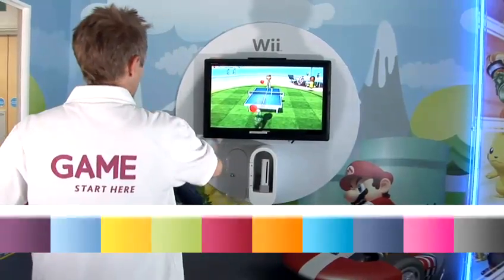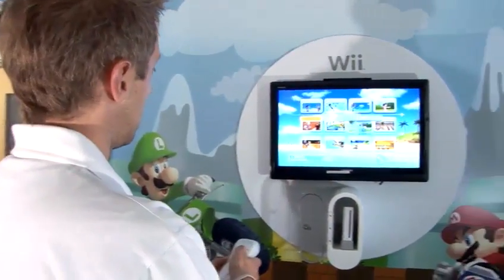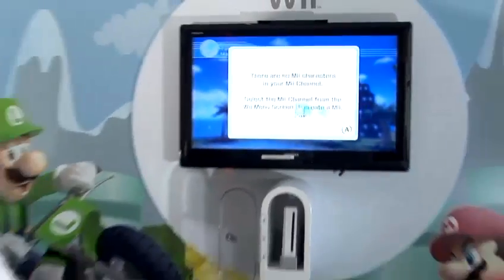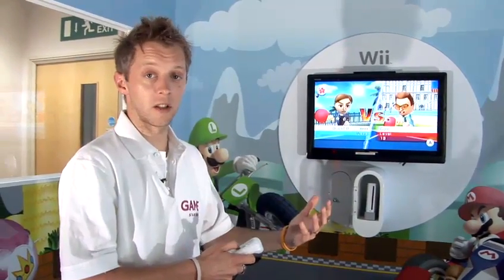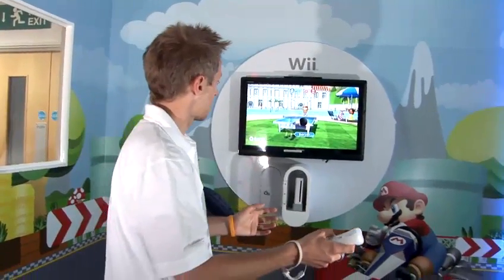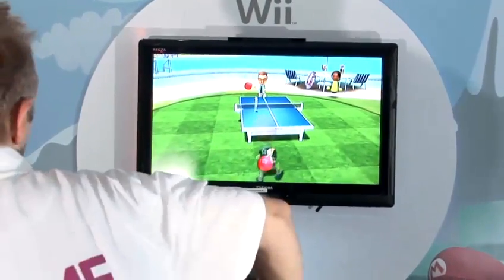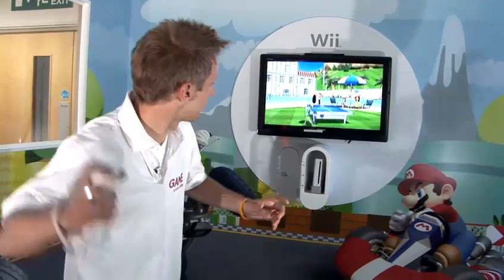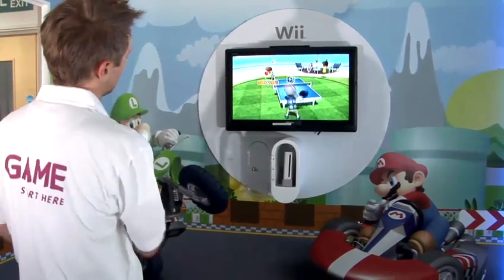How To Table Tennis On Wii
Have you ever wanted to get good at nintendo wii games. Well look no further than this tutorial on How To Table Tennis On Wii. Follow Videojug's professional experts as they help you through this informative video.